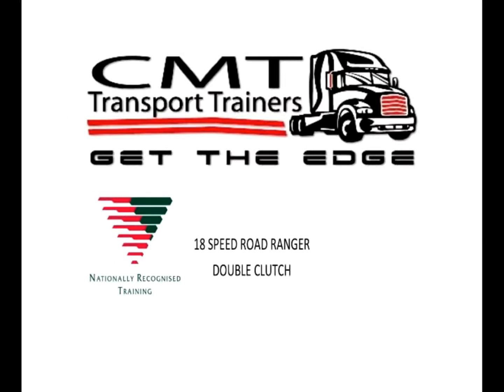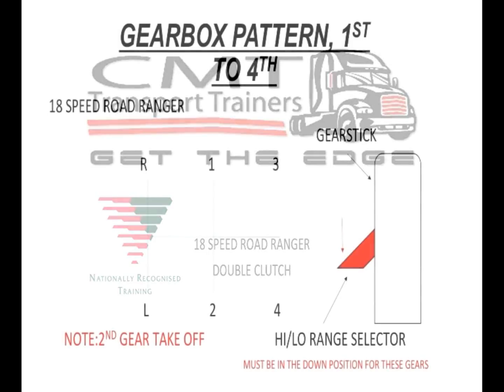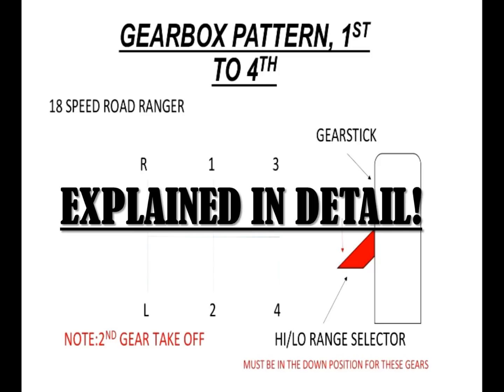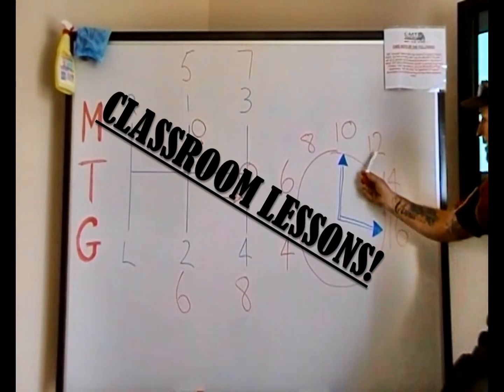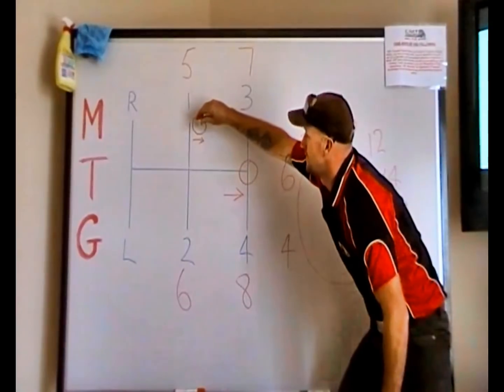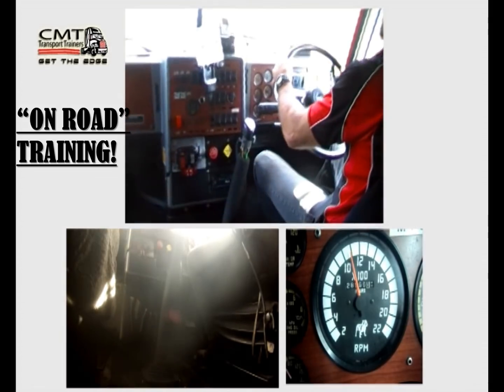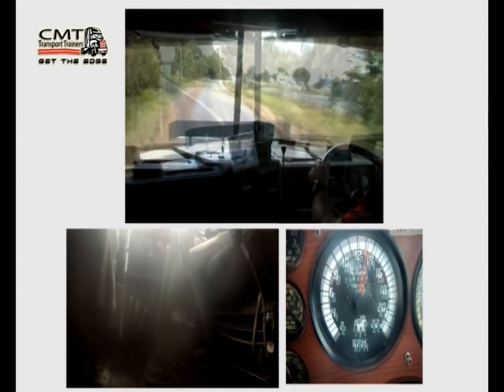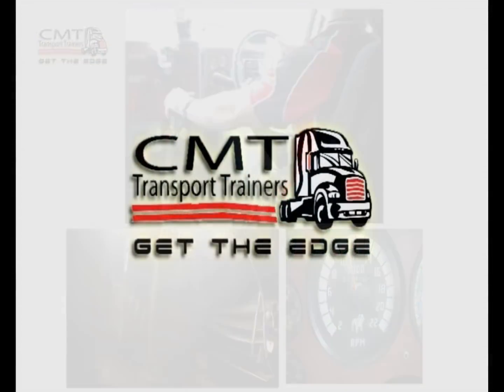HR Road Ranger gear box (how to double clutch)Training Video Mack truck PREVIEW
The video consists of 3 parts, a detailed classroom explanation of the Road Ranger gearbox and on-road video showing drivers vision of the road, gears, clutch control and revs with commentary from an accredited trainer/assessor.

Preview the video here.

STAY TUNED: More driver training videos coming soon including: synchromesh, heavy combination, multi combination, pre-start and mid-trip inspections.